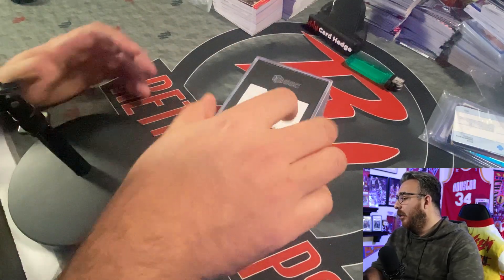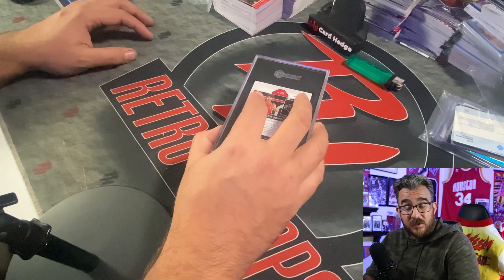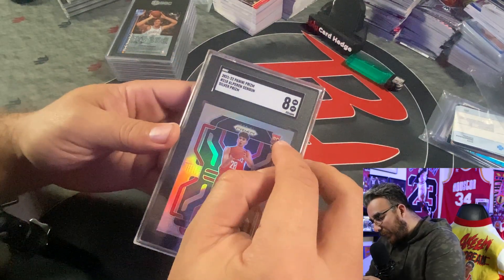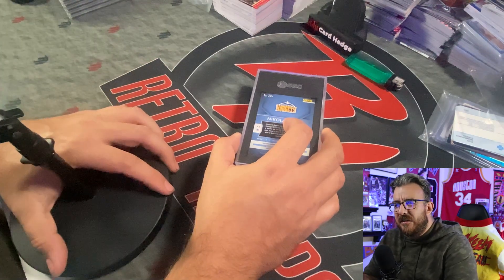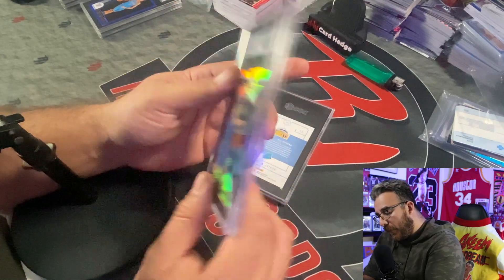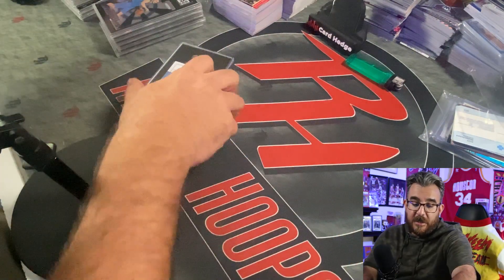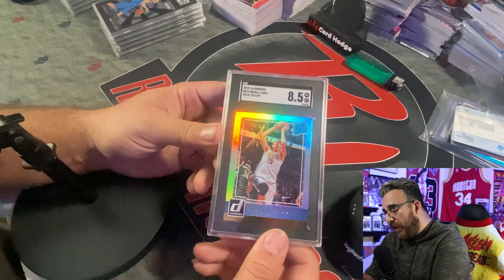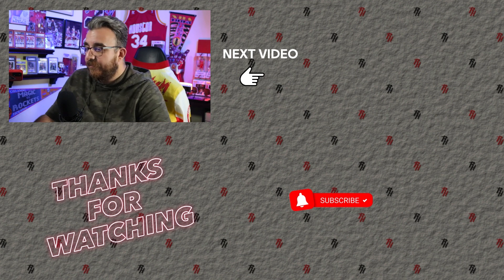FEBRUARY SGC SUB REVEAL! JOKIC ROOKIES AND ULTRA MODERN CARDS!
Visit Collect 3D Prints to purchase your custom display cases for PSA SGC BGS and HGA graded cards:

My eBay link to items I have for sale: